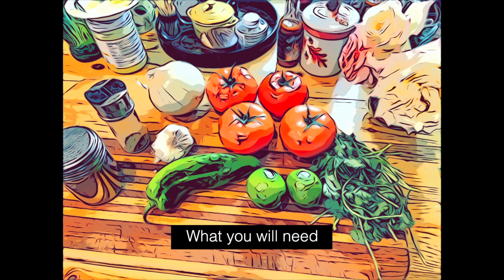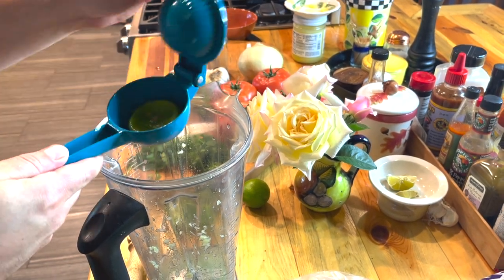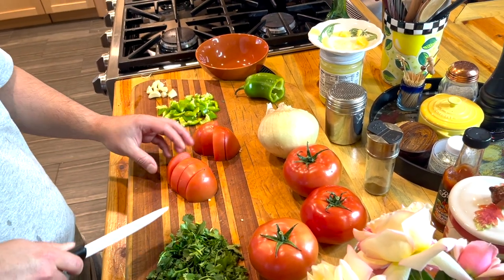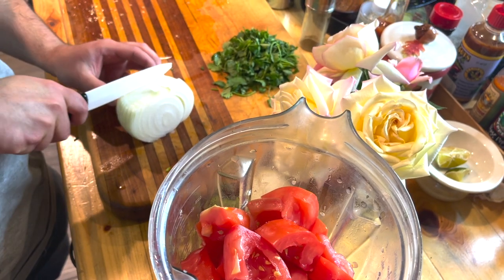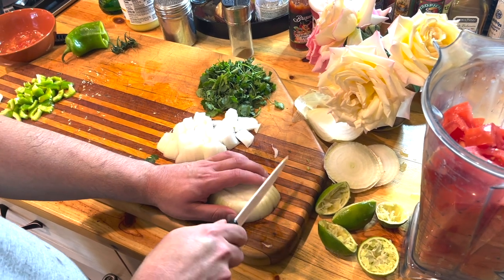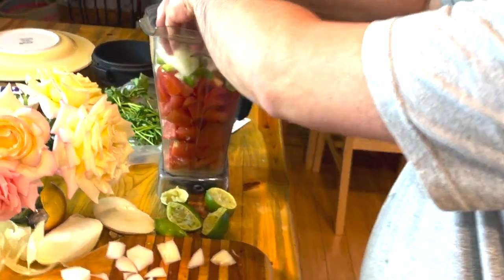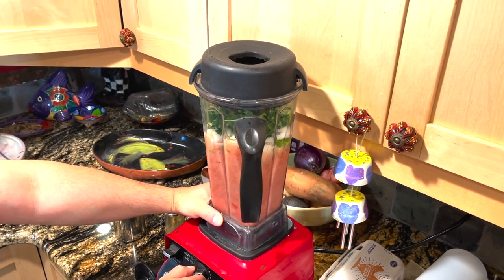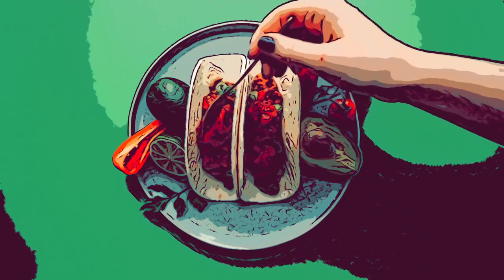How to Make One Blender Salsa - An Easy, Healthy and Snack-Worthy Treat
Here @storiesfromasuperhost8086 you will find lots of healthy recipes that I put together for my guests. I love to share food and recipes. If you have thoughts, please comment on this video.

Salsa Recipe
4 Tomatoes
1 Med Onion
1 Med Bell Or Other Type Pepper. How Spicy Do You Want It?
2 Limes
3 Cloves Garlic
1/4 Cp Chopped Cilantro

Salt
Cumin    These two are to your own taste

Salsa is traced back to the times of the Aztecs, Incas, and Mayans. The native people created their own versions of salsa using tomatoes, chilies, and squash seeds, however “official discovery” to the rest of the world did not occur until after the Spaniards conquered Mexico in the 1500s.

Other types of salsa would include but is not limited to
*Peach
*Mango
*Corn
*Pineapple
*Tomatillo

What kind of food is salsa?
Image result for other types of salsa food
“Salsa” translates literally as “sauce,” and encompasses a wide variety of forms. When most Americans speak of “salsa,” they are typically referring to a condiment made with tomatoes, onions and chiles. As consumer demand for salsa escalates, the literal translation becomes more applicable. Sauces abound

What is the name for Mexican salsa?
Pico de Gallo is a chopped relish-like salsa or sauce from Mexico that, in it's most basic form combines ripe tomatoes, onion, jalapeño, cilantro, salt, and lime.